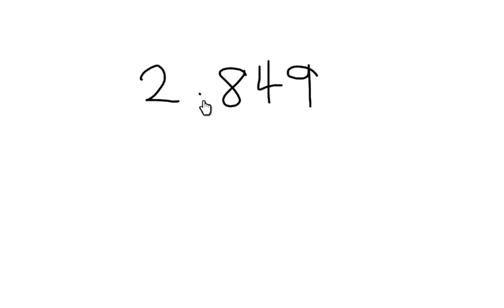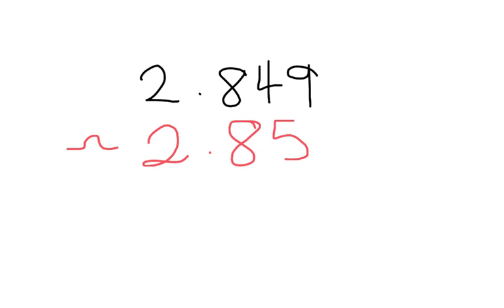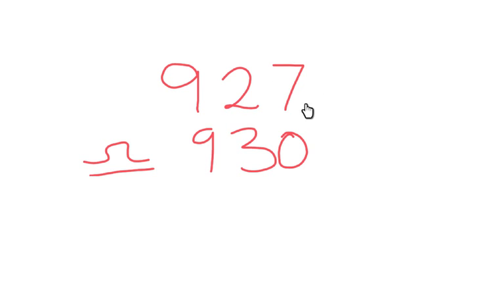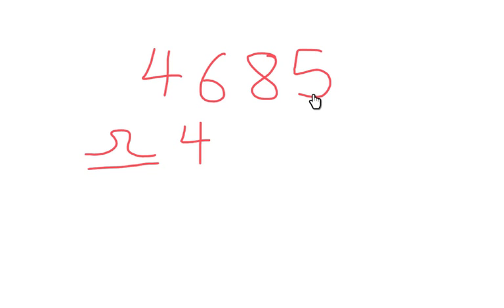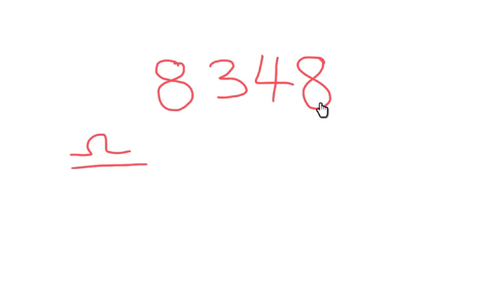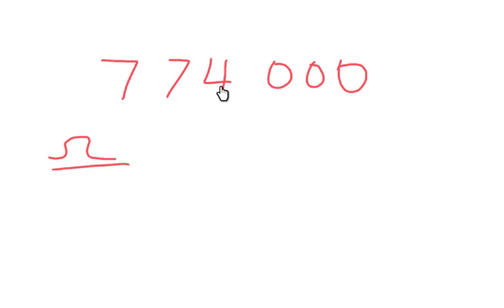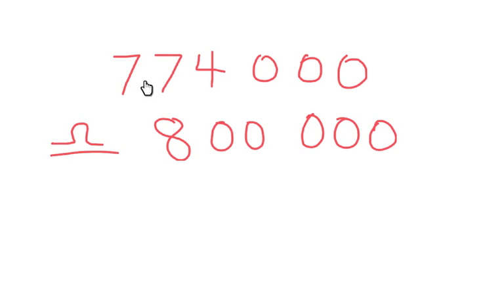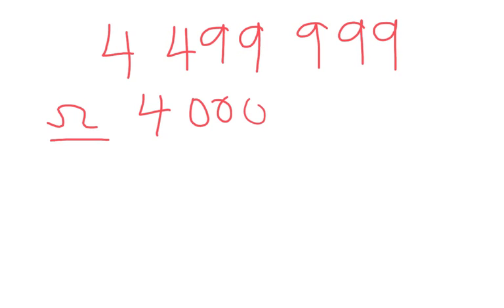Approximation and estimation of whole numbers and decimals vol 1